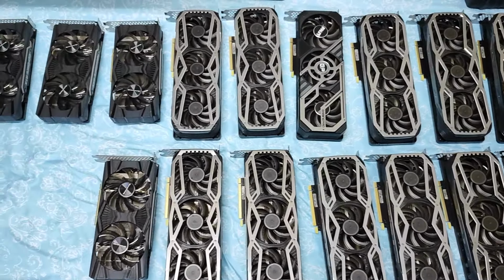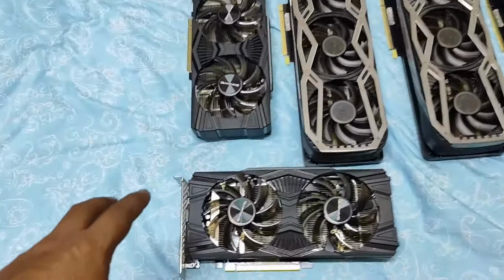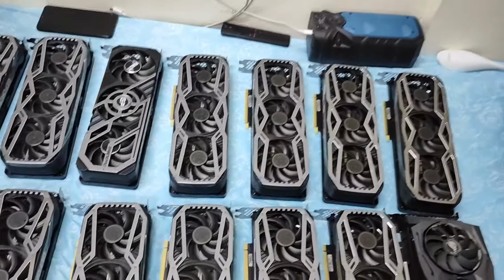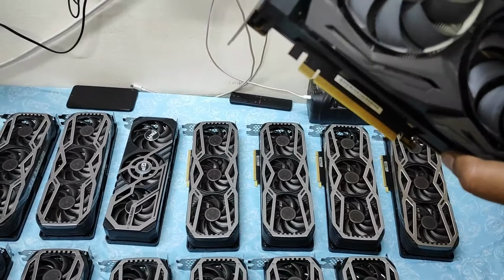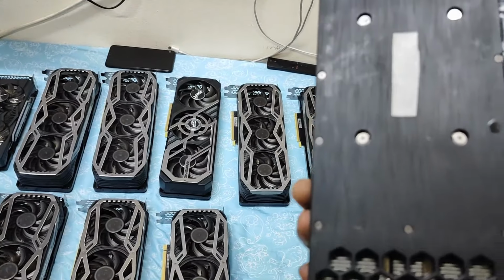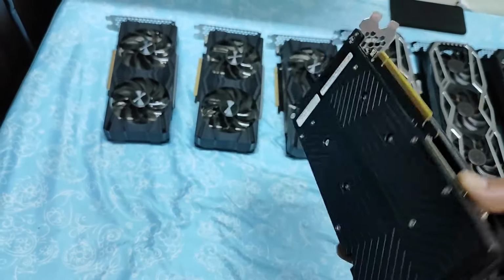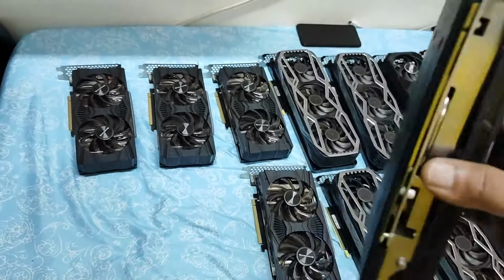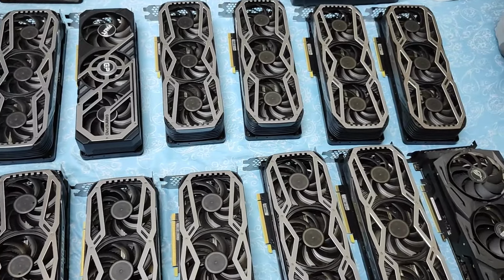Do you have a Pile Of GPUs for Repair? - Bring It On!! RTX 3070 and RTX 2060 Super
Check out this quick showcase of 21 GPUs repaired in just three days! Among them are 13 RTX 3070s, 7 RTX 2060 Supers, and 1 RTX 2080 Ti. While I couldn't create individual repair videos due to time constraints, this compilation highlights the efficiency and expertise behind each restoration. Witness the results of our dedicated efforts to breathe new life into these GPUs.